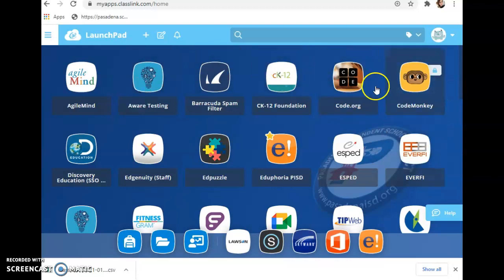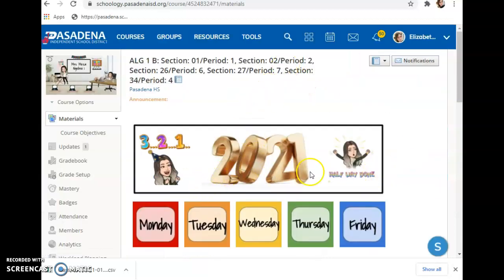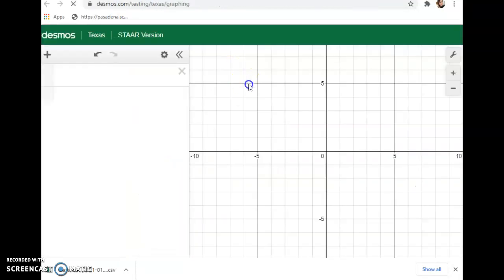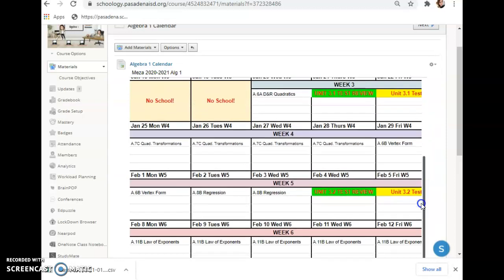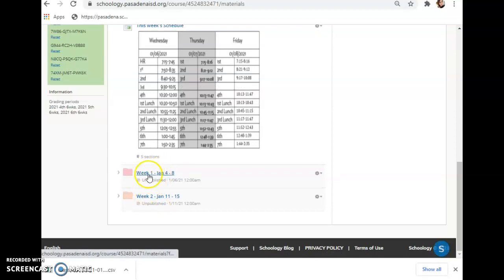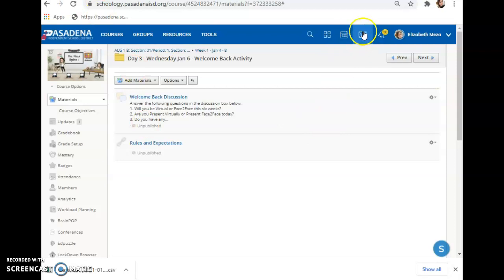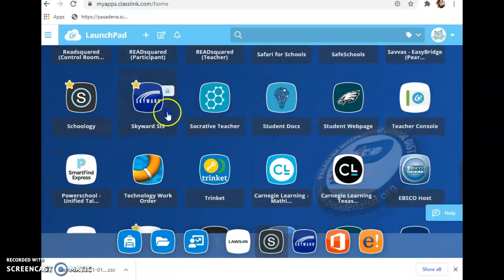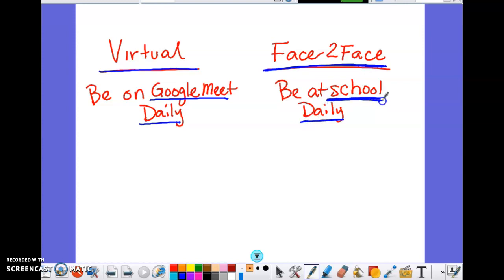Mrs. Meza Policy and Procedures